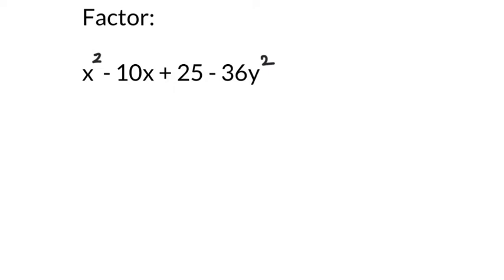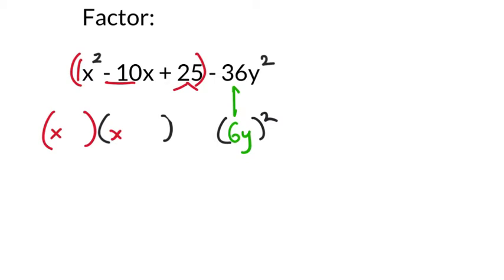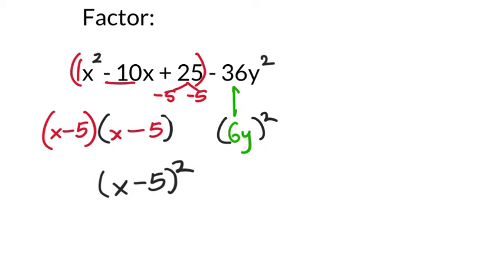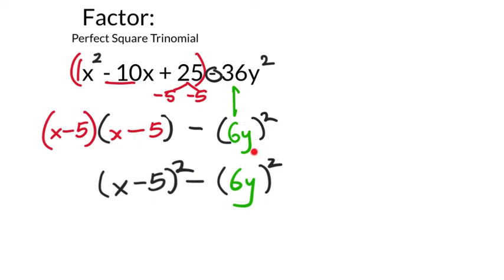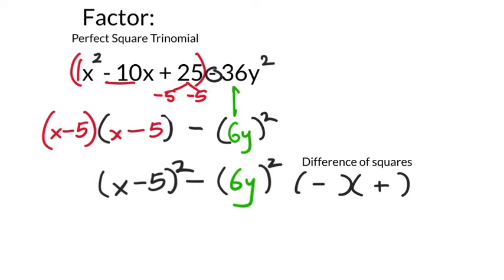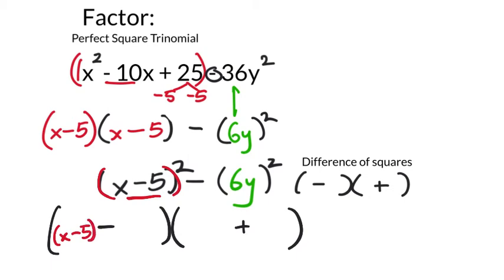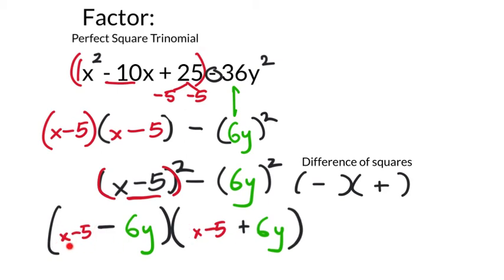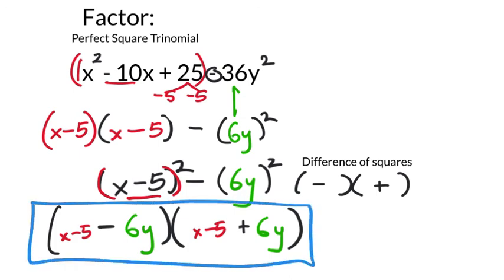Factor Factory: You Thought it Couldn’t be Factored, You were Wrong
Factoring a different kind of difference of squares